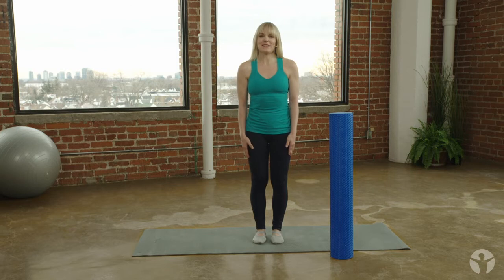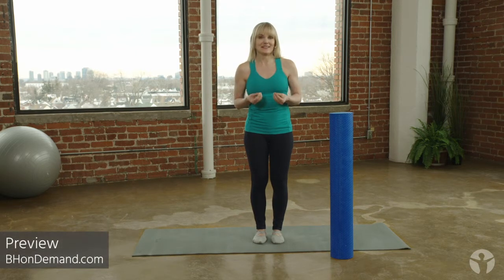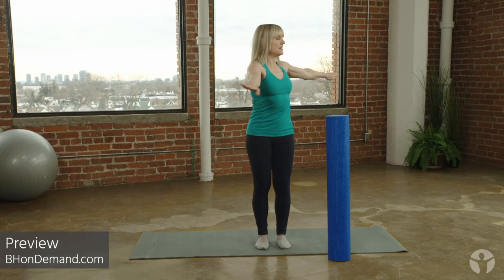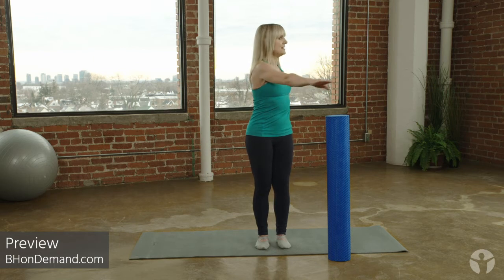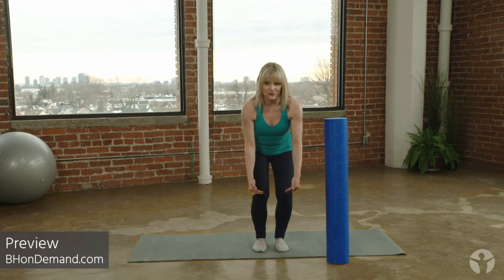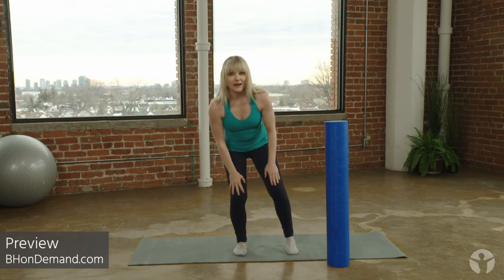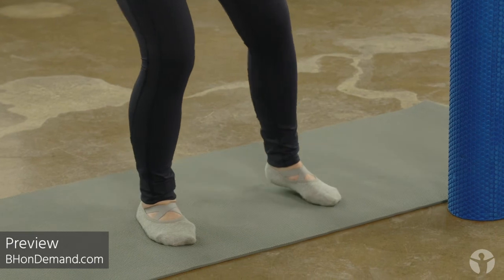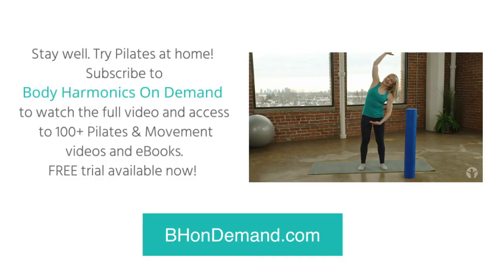Standing Pilates For Beginners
14-Day Pilates Challenge: Day 3 Preview:  Basic Standing Pilates
This standing Pilates & Movement sequence is great for building strength right up the kinetic chain! It also aids in developing bone density, power through the hips and better balance. Feel free to do this sequence with a chair or foam roller nearby for extra support until you feel strong enough to manage without.